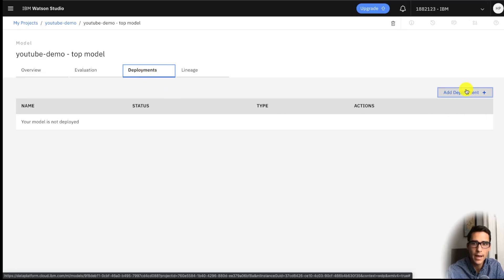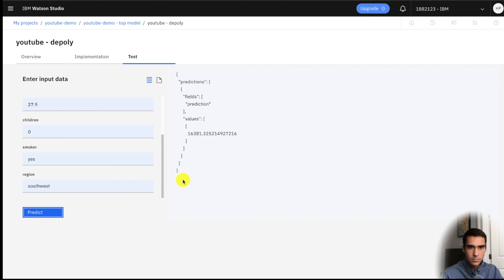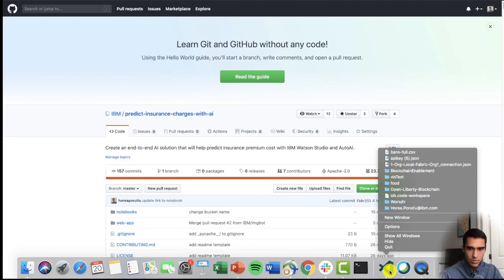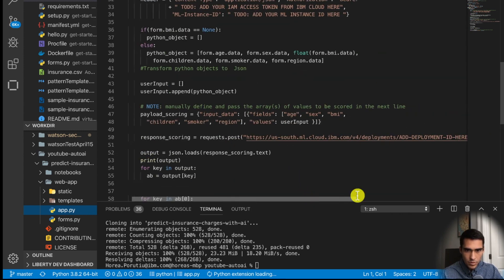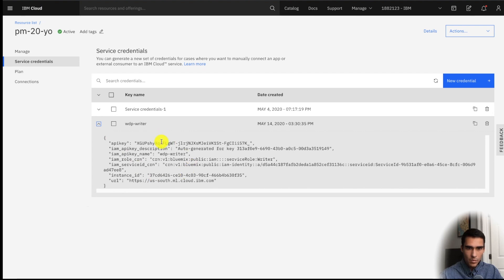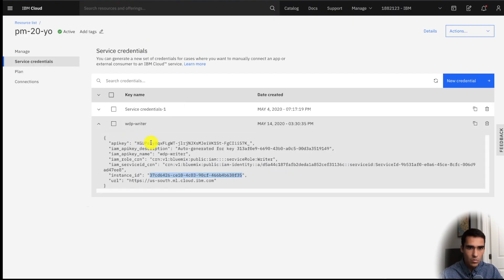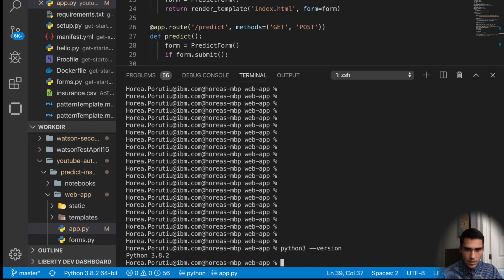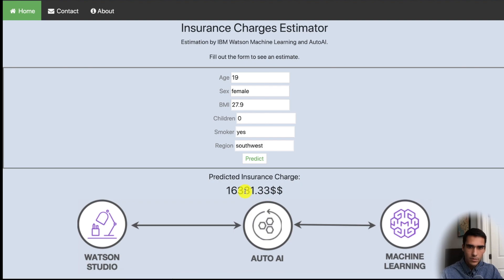IBM Watson AutoAI machine learning tutorial | Connecting model API to a web application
This is the third video in a three-part series from @Horea Porutiu.

In this video, we deploy our best performing model as a web-service so that we can connect to our running machine learning model via API. Next, we test our model to ensure it is working properly. Lastly, we implement the API that will call our deployed model. We need the IBM Watson Machine Learning API key, the instance ID, and the model deploymentID. Lastly, we need a token to authenticate ourselves. Once we paste all of the credentials into our Python, Flask application, we can install our dependencies with Pip and then run the Flask application. Lastly, we will test our application by using the web-app UI to fill in a form to talk to our running machine learning model. And that's it! Within 20 minutes, you've been able to explore a free data set on Kaggle, upload it to IBM Watson, and automatically generate several pipelines that used various machine learning algorithms to predict insurance expenses. We then deployed our model and connected to it via API in a Python application. Great job!